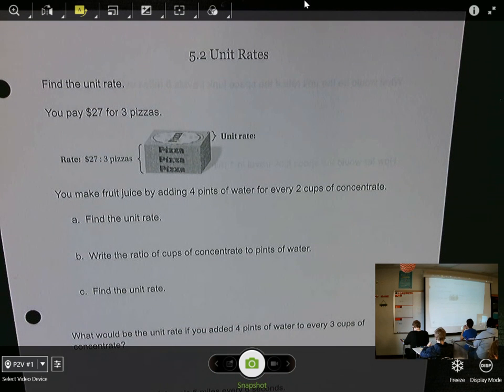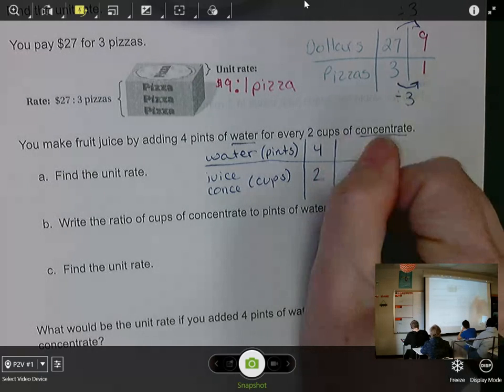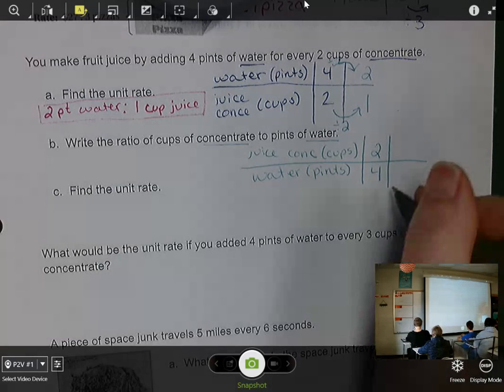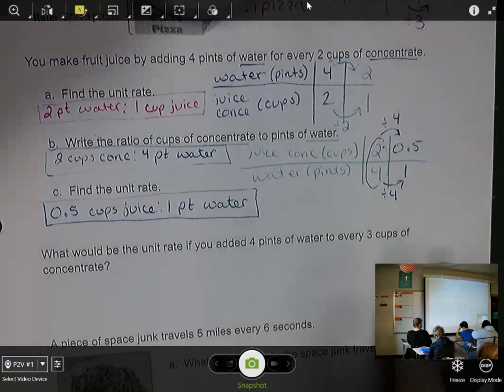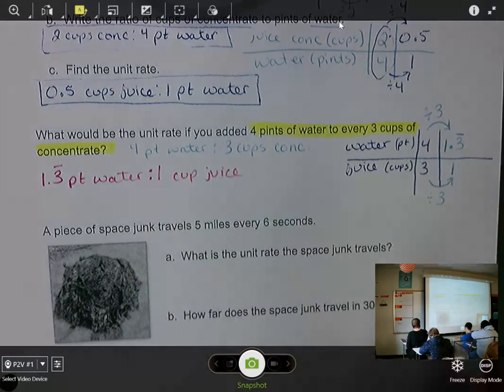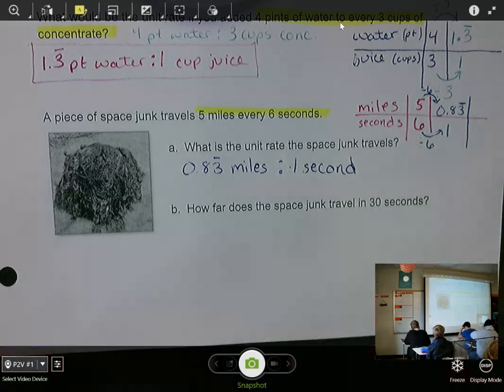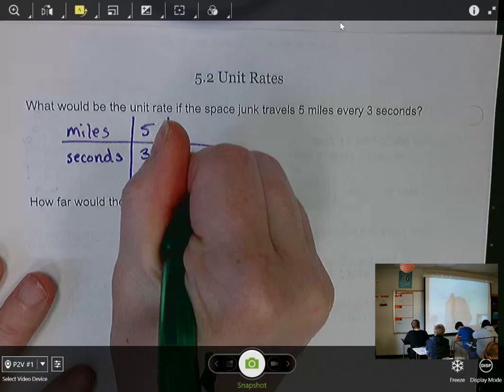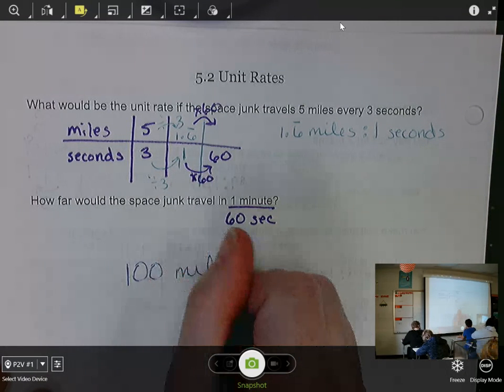5.2 Notes: Unit Rates (1/15/21)